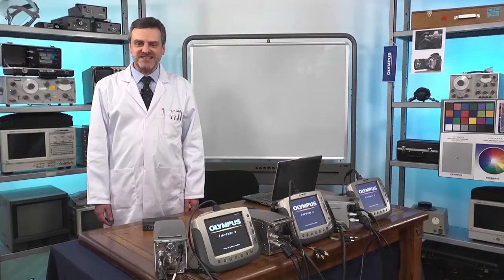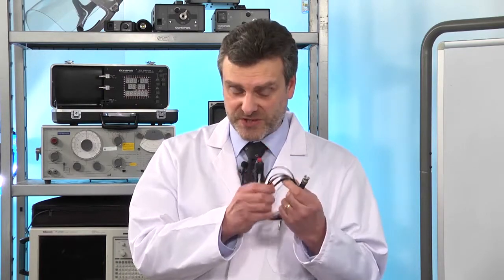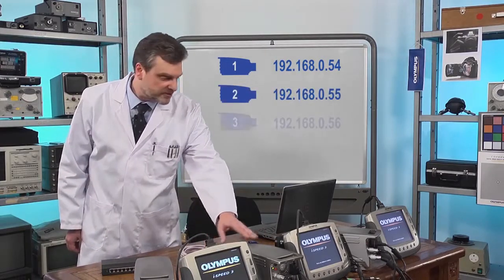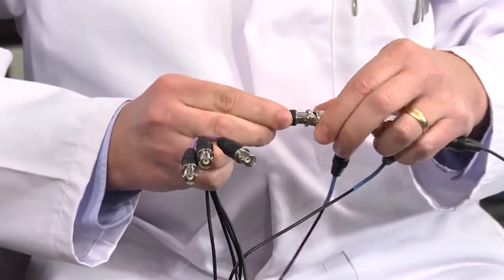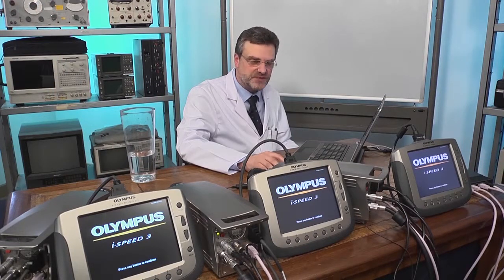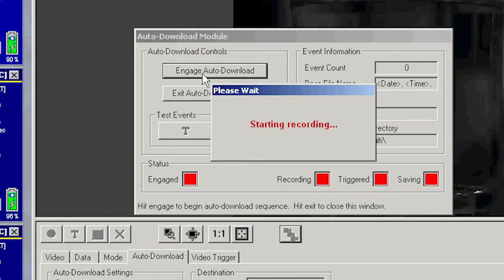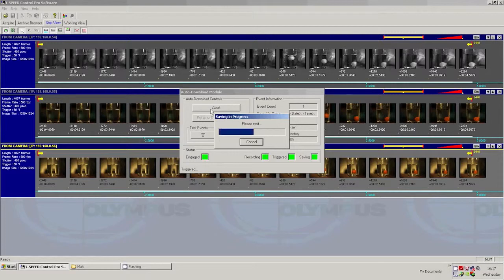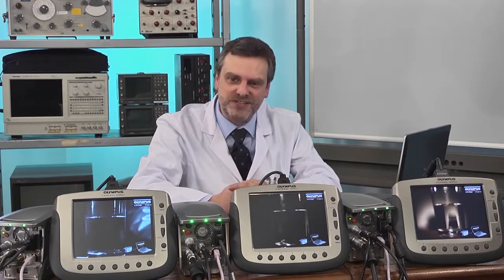iX Cameras Webcast 6 Multi Camera Control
Learn how to set up and begin filming slow motion events with your high speed i-SPEED 3 camera.

Rent one today at Tech Rentals.